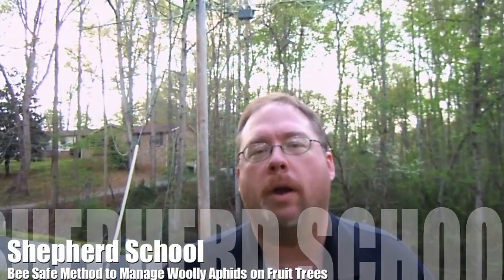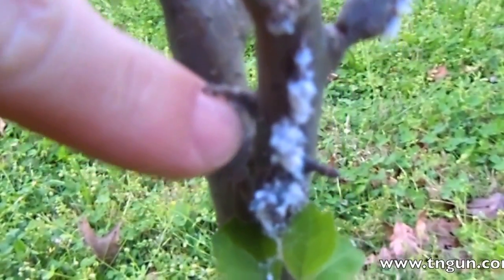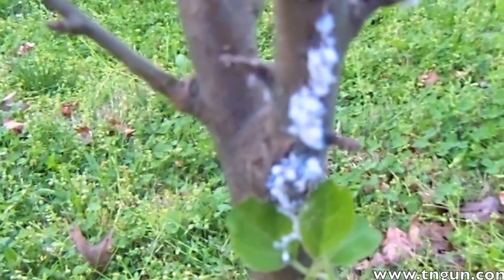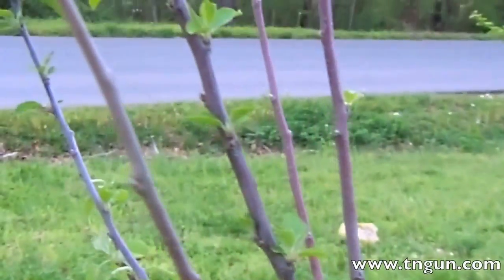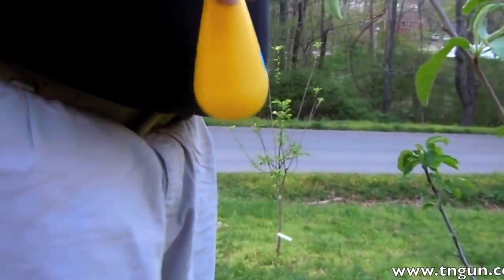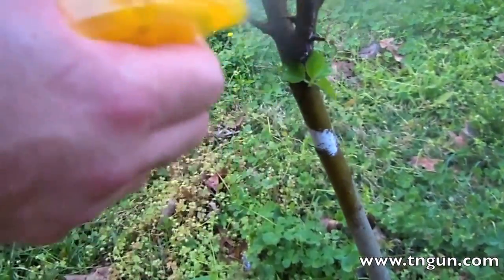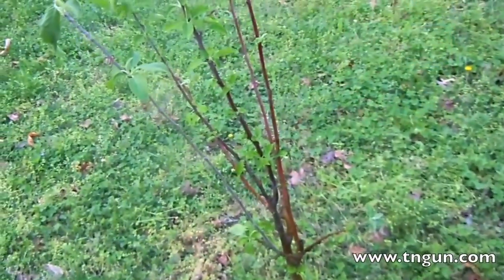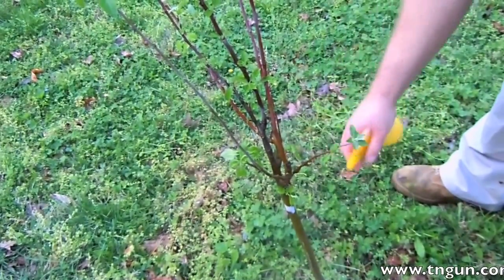How To Get Rid of Woolly Aphids WITHOUT Hurting Bees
As I went out inspecting my trees I noticed what looked like a white fungus growing on the bark, this worried me and when I tried to brush it off it "mushed" in my hands like a bug.  Obviously about 2 minutes later Google was busy storing information on my search habits related to white mushy fungus on apple trees and trying to see how that applied to selling ad space...
I quickly learned that the fungus was NOT a fungus, but was a waxy protective coating around a bug called a woolly aphid.  Apparently woody aphids like to grow on fruit trees and if not killed can burrow into the bark and make knots.  Therefore, the next Google search was for "bee safe methods to kill wooly aphids".